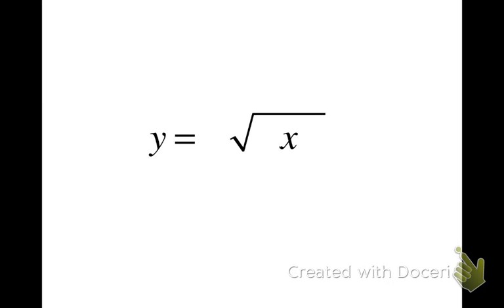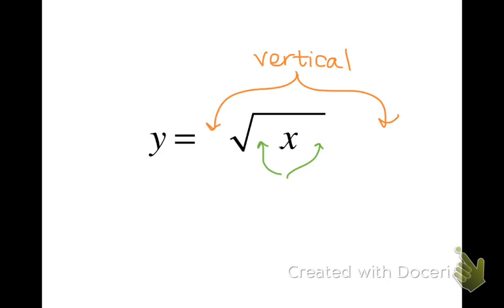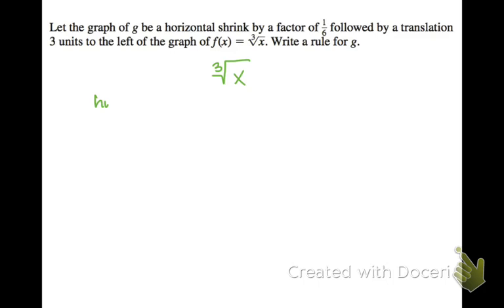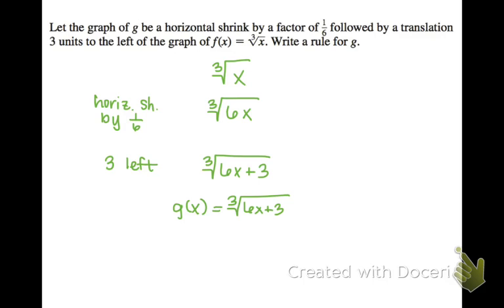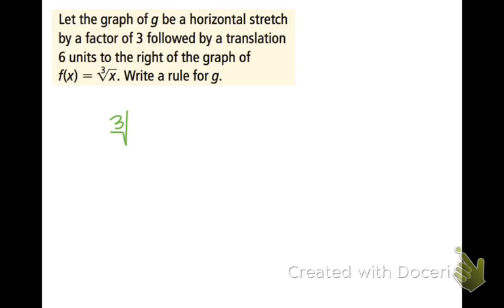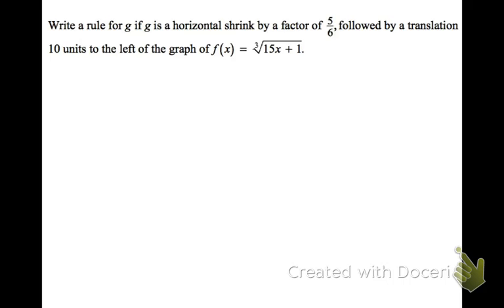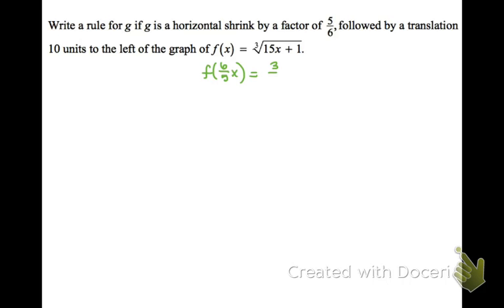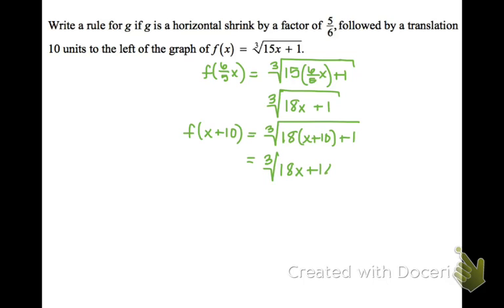Writing Transformations of Radical Functions